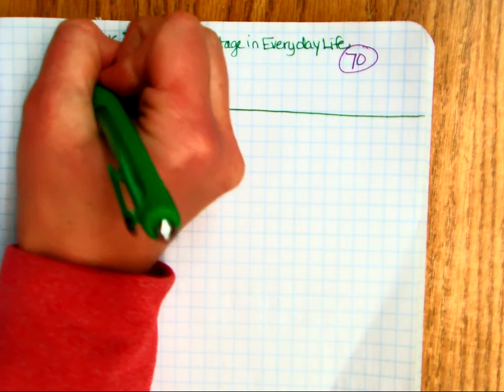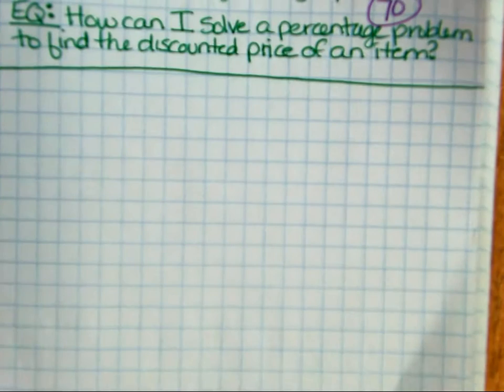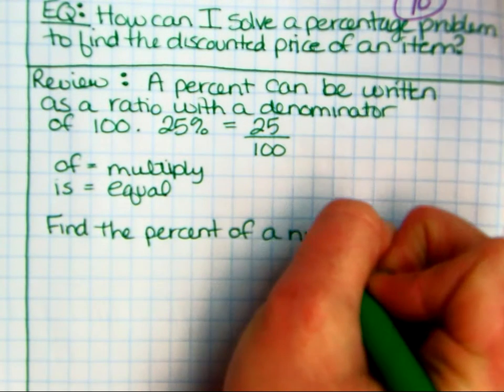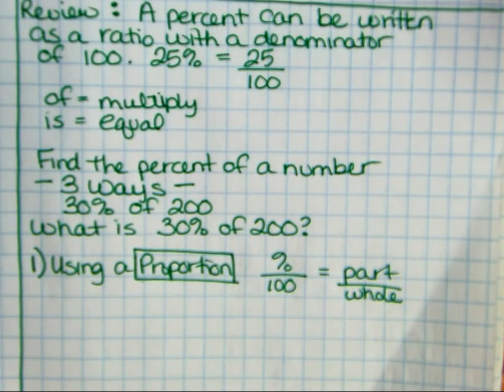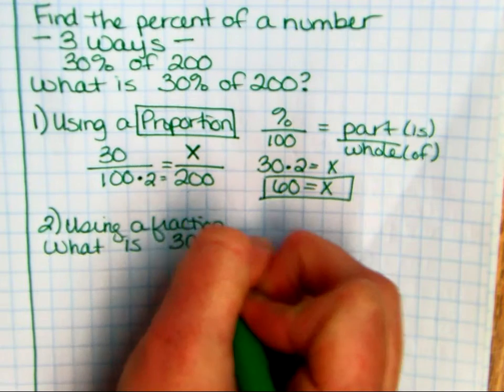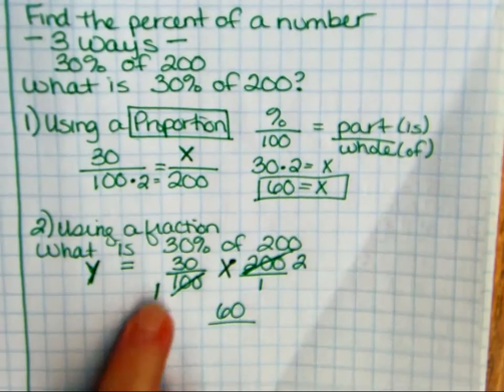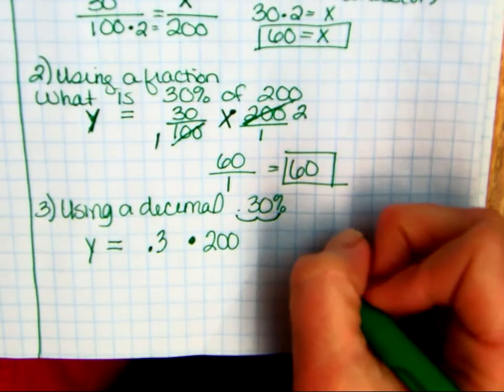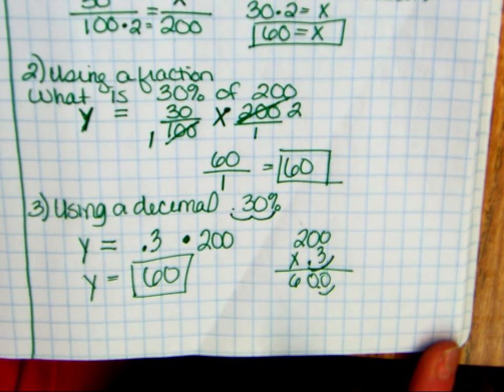Using Percentage to Find a Discounted Price INB 69 70